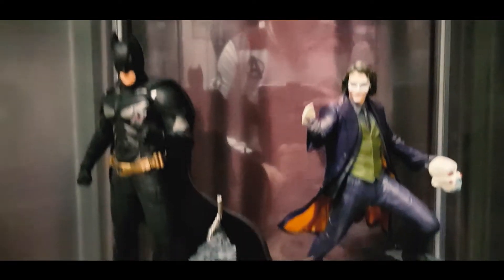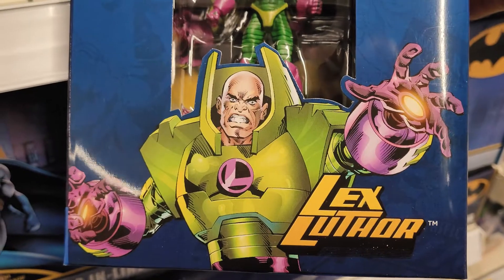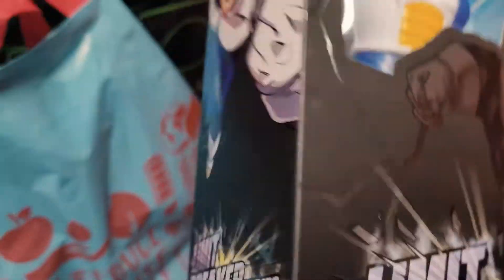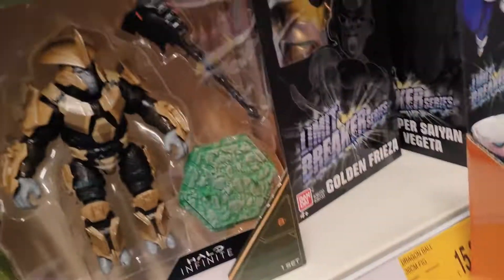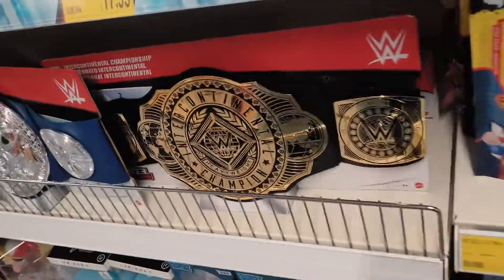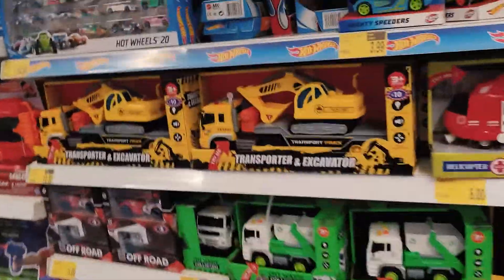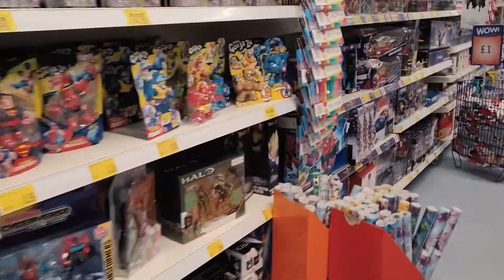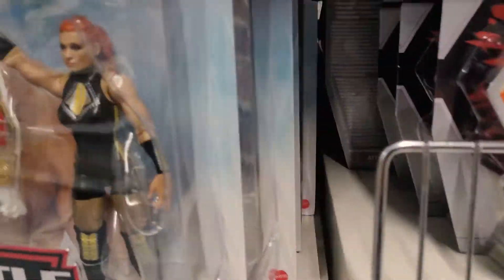Essential Shop - B&M Toy Hunt - AMAZING HUNT!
Essential Shops Hunt
Today we went to the only essential shops open in Rochdale England due to Lockdown restrictions. We went to B&M!  What did we find?